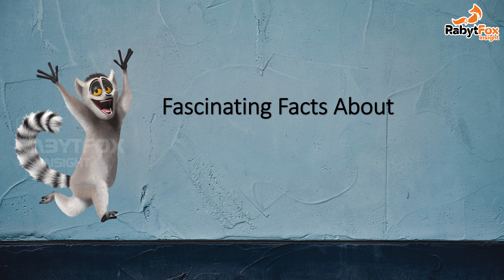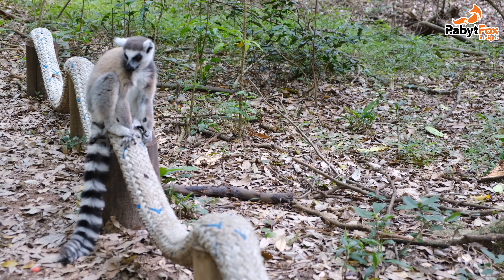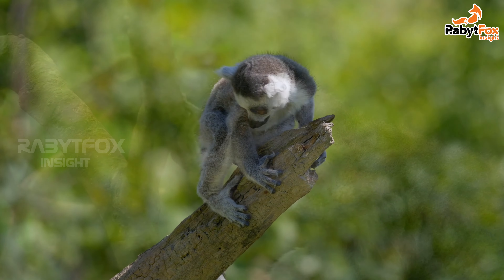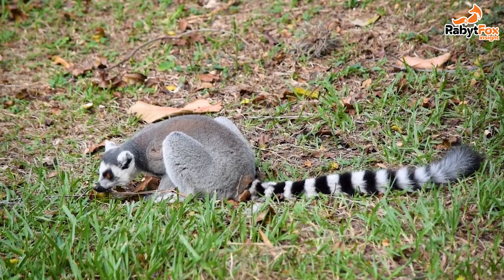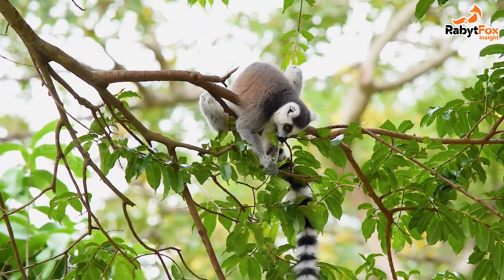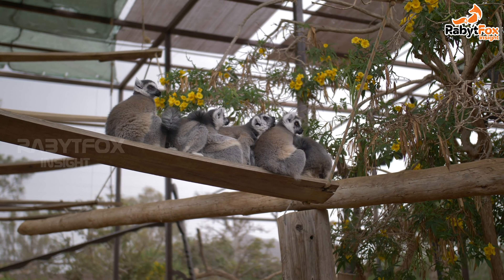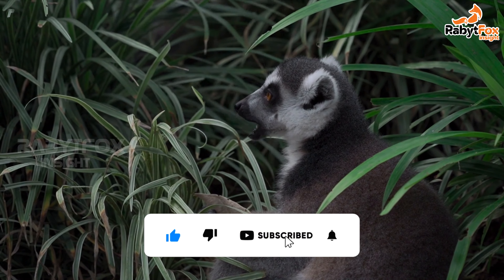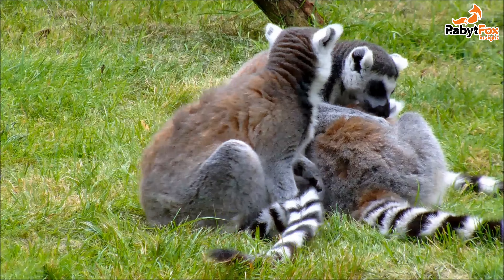The real-life story of Lemurs | Rabytfox Insight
Rabytfox insight, where you can find the rarest of the rarest photos, videos and even more in a limited time.
Have fun☺️ and enjoy throughout the entire journey😎